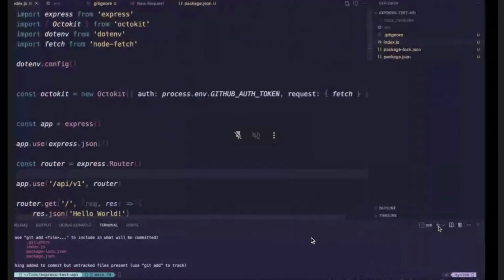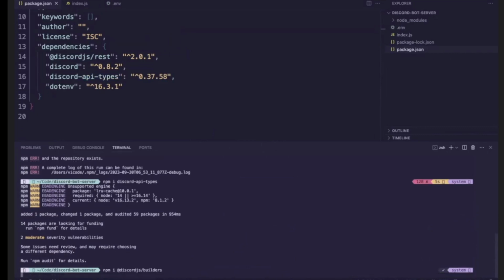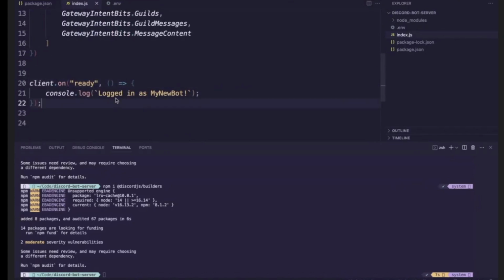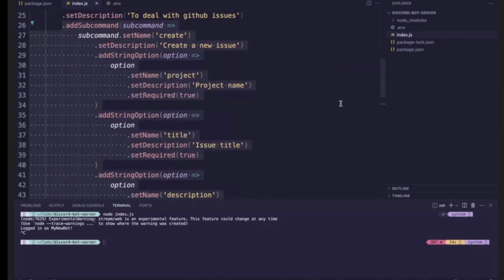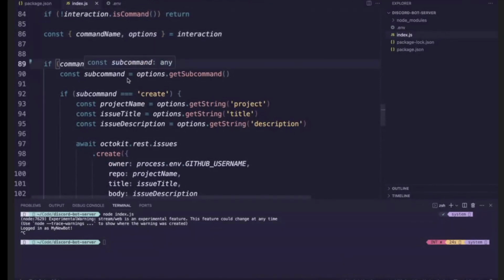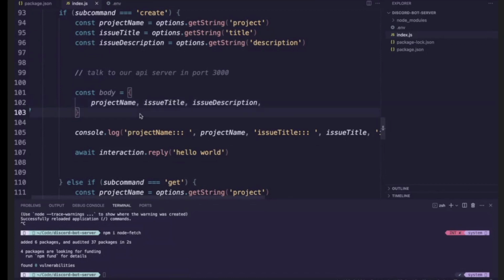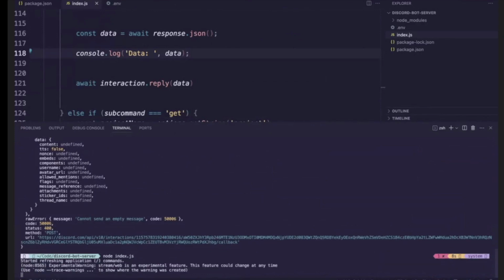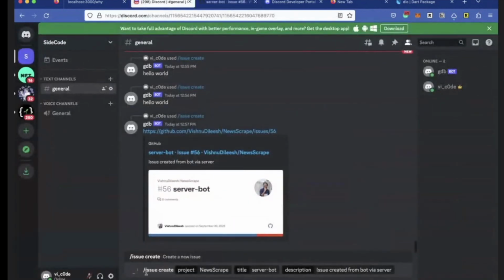Building a Discord Bot to Interact with the GitHub API - A Step-by-Step Guide!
Ever wondered how to bring the power of GitHub directly into your Discord server? In this exciting tutorial, join me as we embark on a coding journey to build a Discord bot that seamlessly interacts with the GitHub API.

🔗 GitHub + Discord Integration
Learn the ropes of creating a dynamic connection between GitHub and Discord.

🚀 Step-by-Step Implementation
Follow along with a step-by-step guide, starting from setting up your Discord bot and obtaining API tokens to handling GitHub API requests. We'll break down the process into manageable chunks, ensuring that every aspect is clear and well-understood.

🌐 Real-Time GitHub Updates in Discord
Witness the magic as we implement features that allow your Discord bot to fetch GitHub repository information, track issues, and even notify your server about real-time events. Keep your community in the loop with automatic GitHub updates right in your Discord channels.

💡 Prerequisites:
Basic knowledge of JavaScript and Node.js
Familiarity with Discord.js and GitHub API concepts